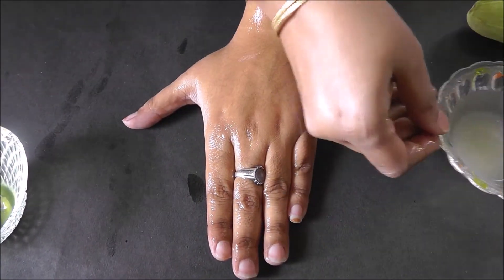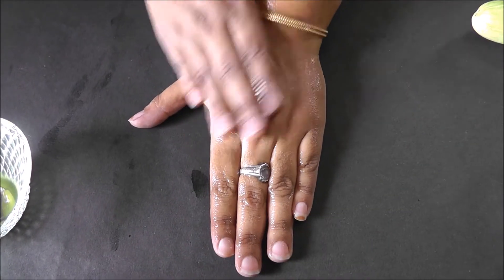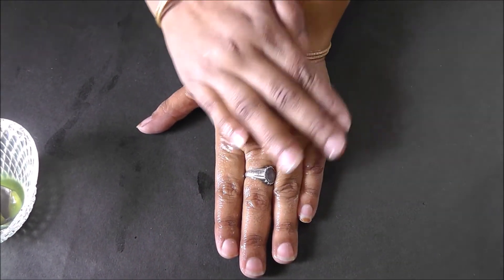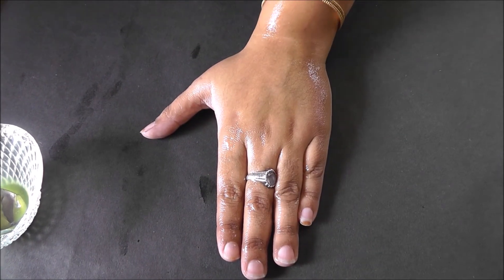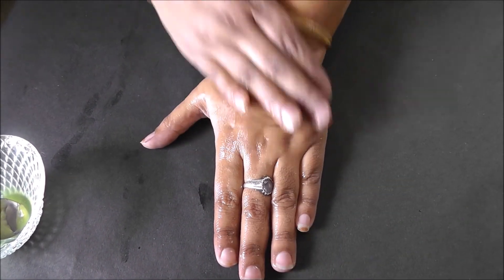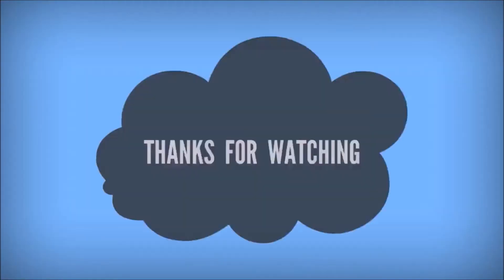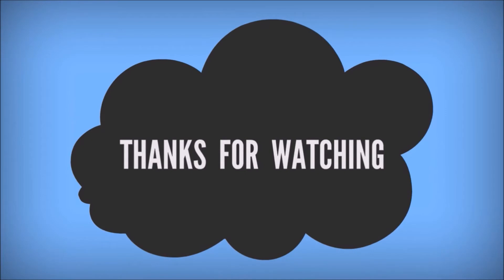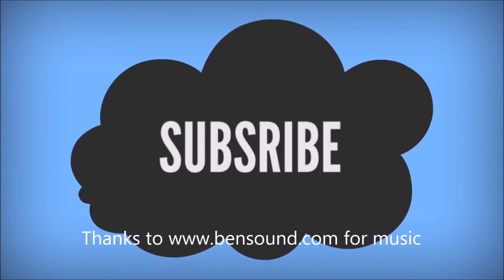Natural home remedy for quick skin tan - Skin Tan remedy in simple way at home - SSC Arts 836